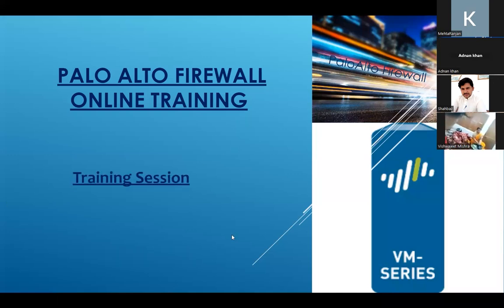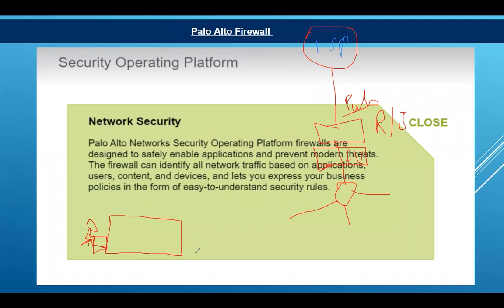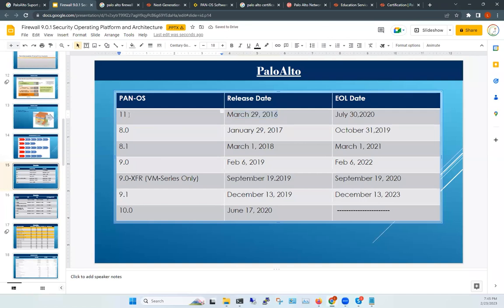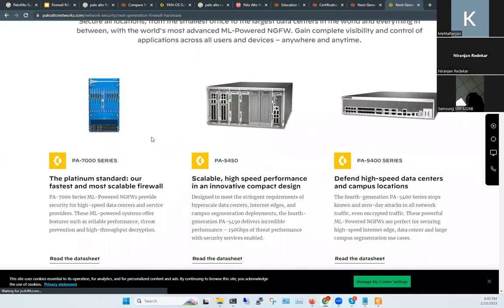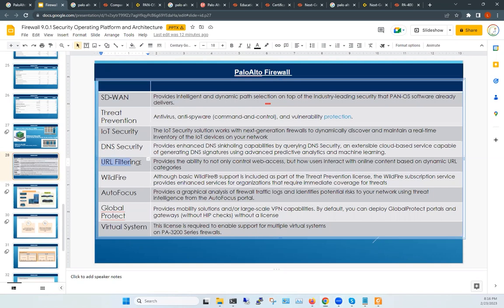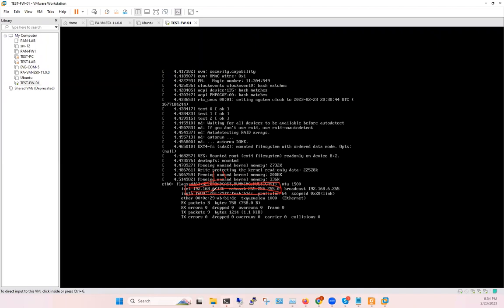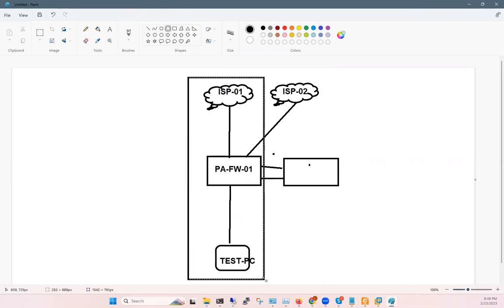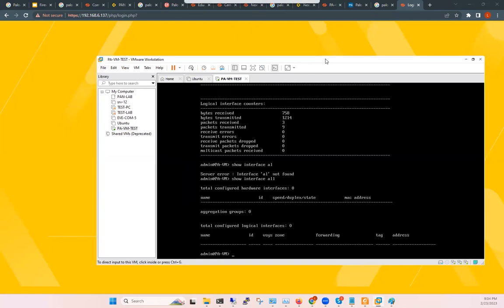Palo Alto || Introduction to Palo Alto || Session 1 || Octa Networks